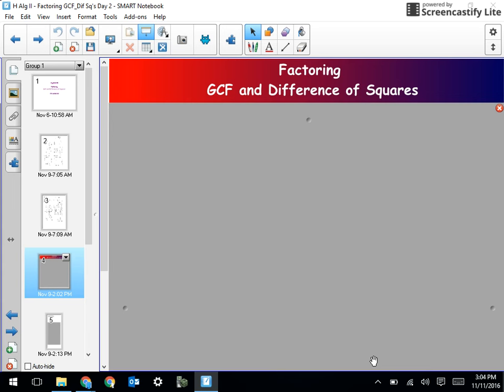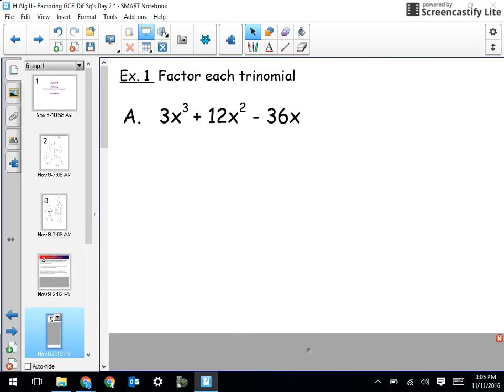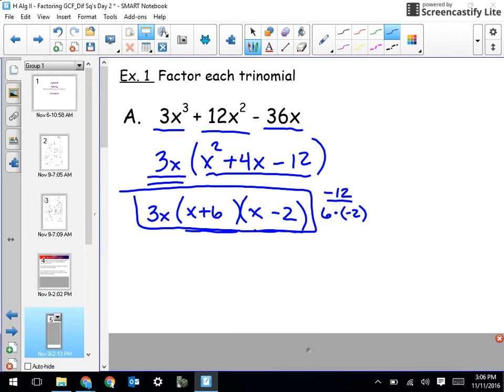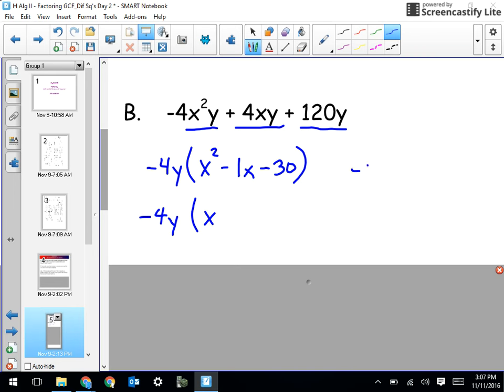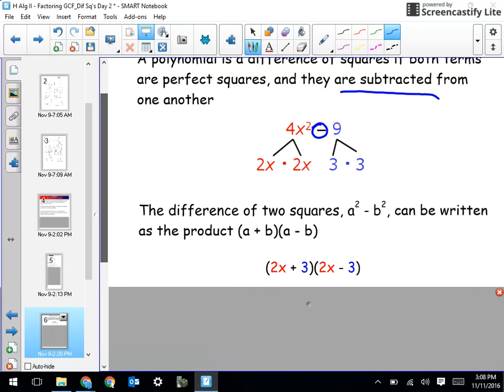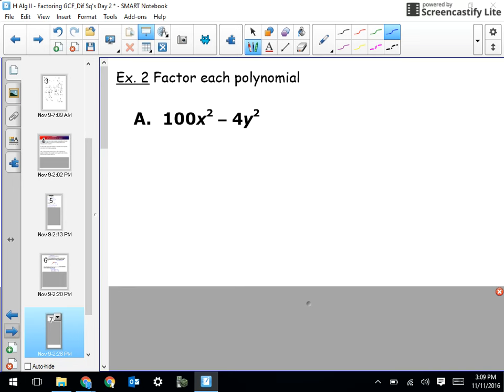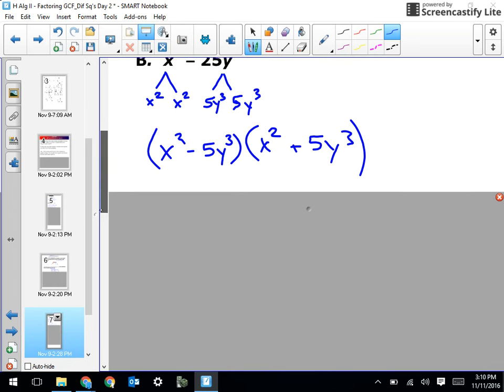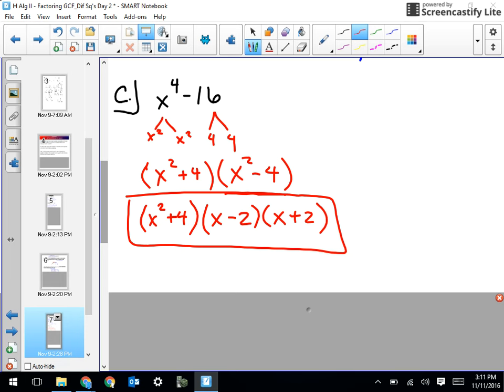GCF and DOS